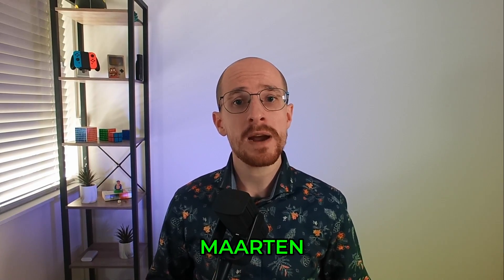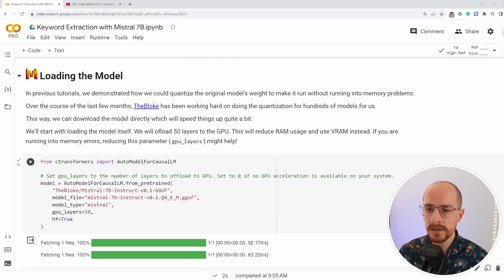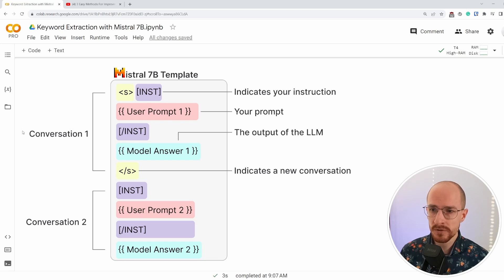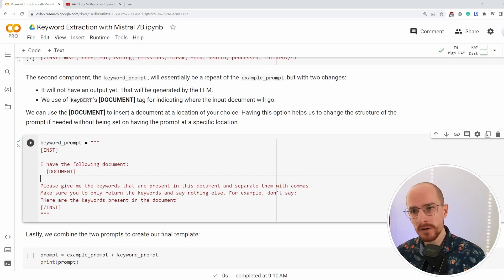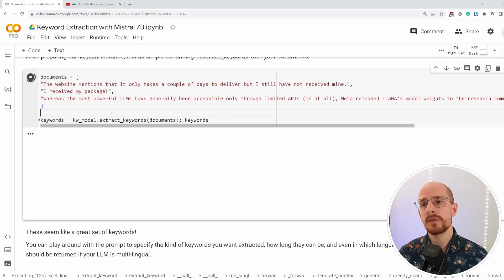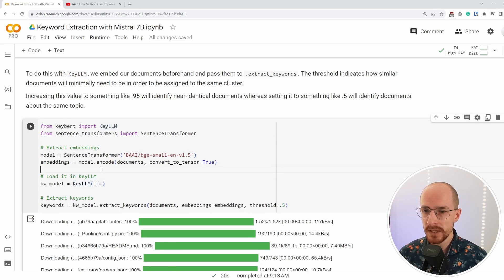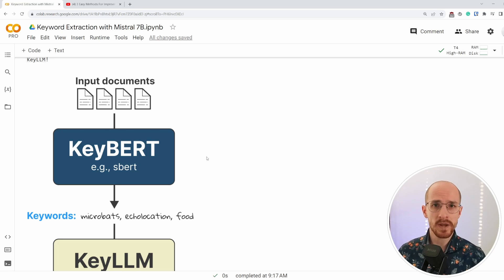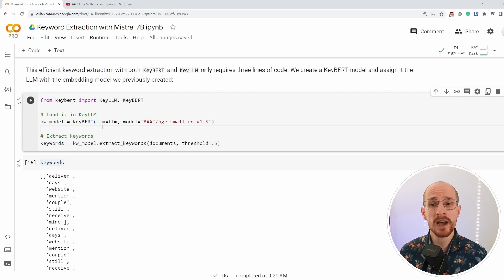Introducing KeyLLM - Keyword Extraction with Mistral 7B and KeyBERT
In this video, I'm proud to introduce KeyLLM, an extension to KeyBERT for extracting keywords with Large Language Models! We will use the incredible Mistral 7B LLM and go through several use cases.

Timeline
0:00 Introduction
0:35 Loading Mistral 7B
3:45 Prompt Engineering
8:27 Example 1: Keyword extraction with KeyLLM
11:44 Example 2: Efficient Usage of KeyLLM
15:09 Example 3: KeyBERT + KeyLLM

I'm writing a book!